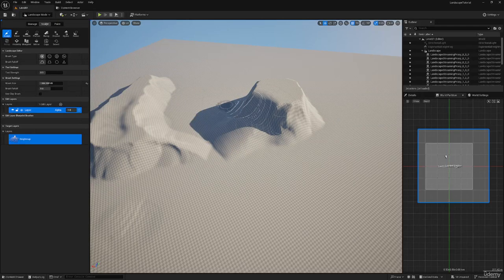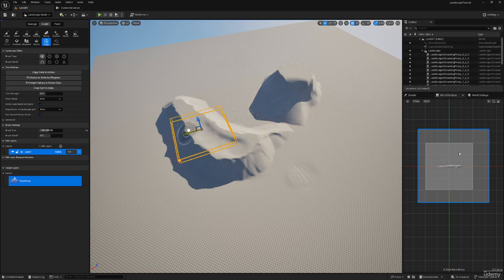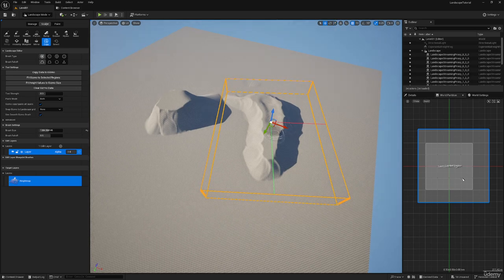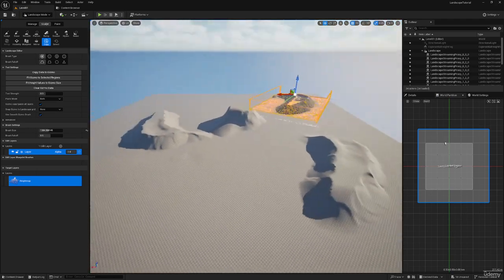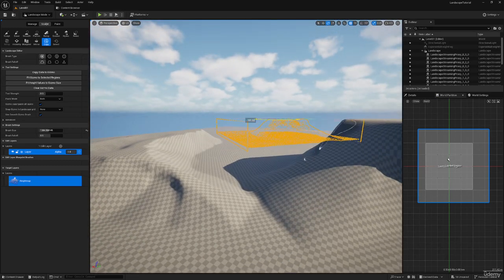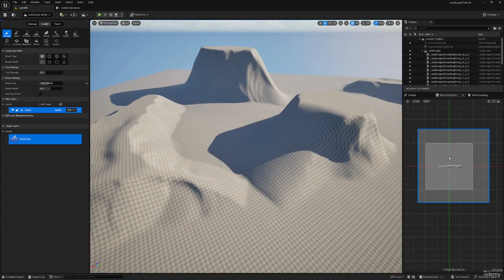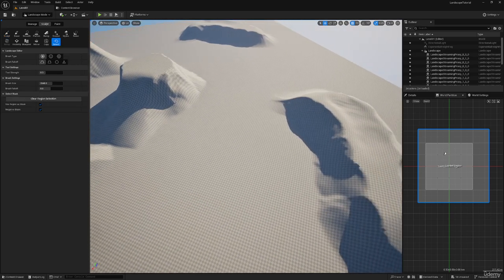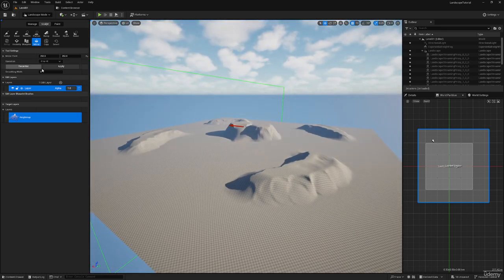1 - Introduction to Landscape Tools - 6 Copying Landscape data